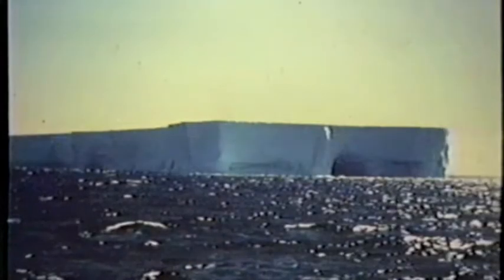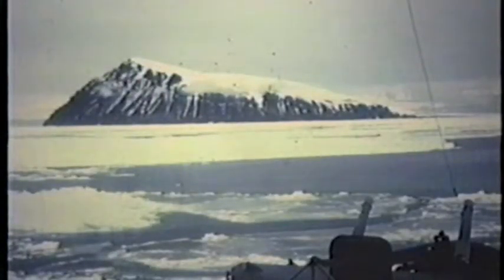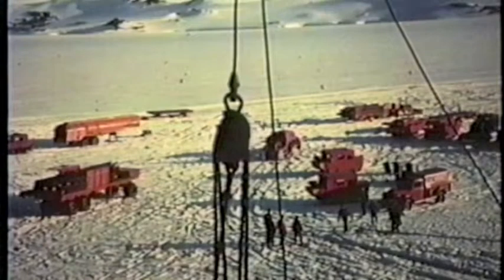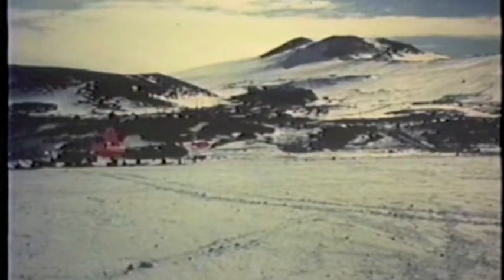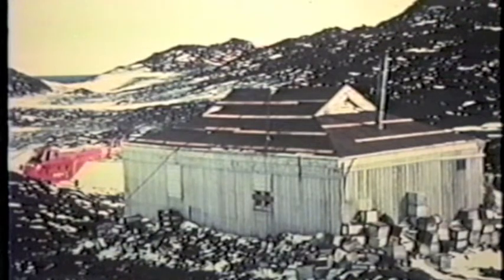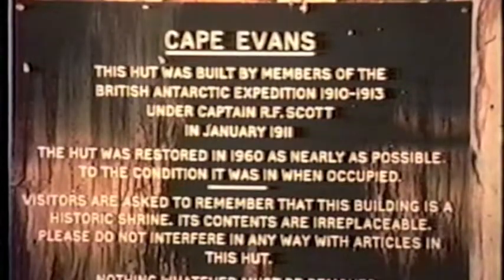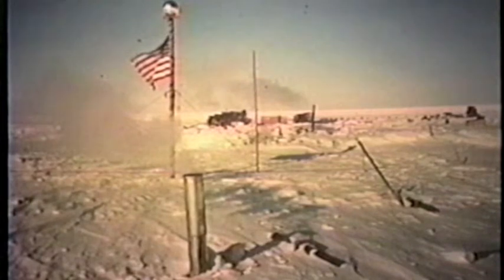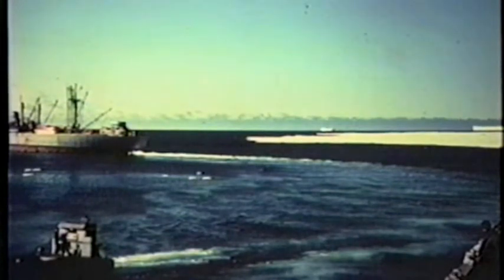POLAR ADVENTURE 2 of 2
polar adventure 2